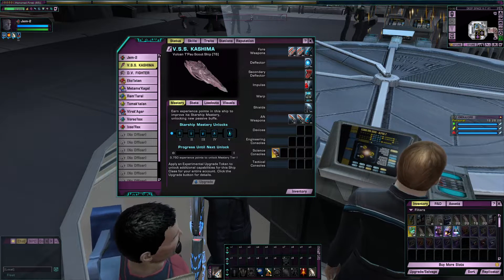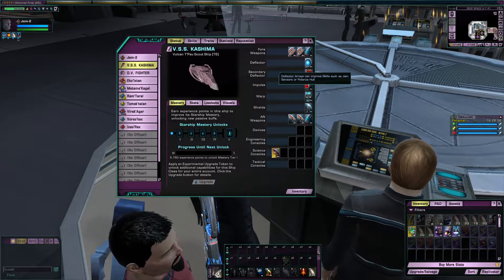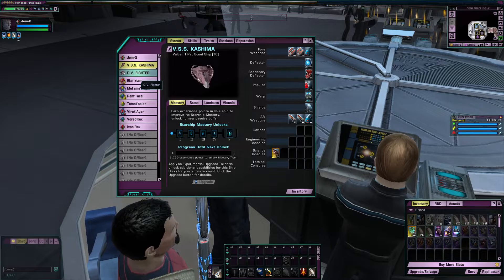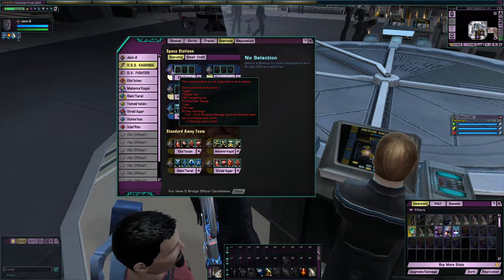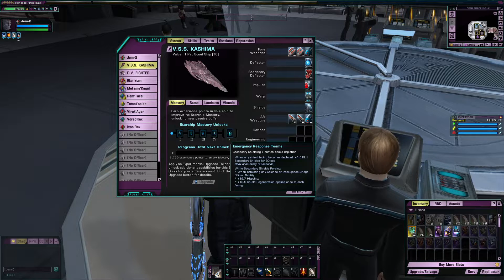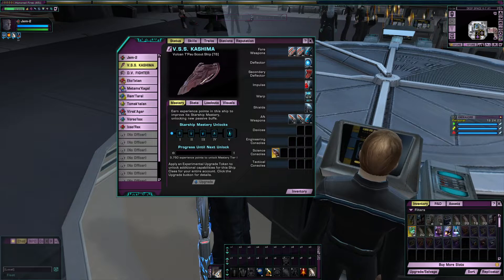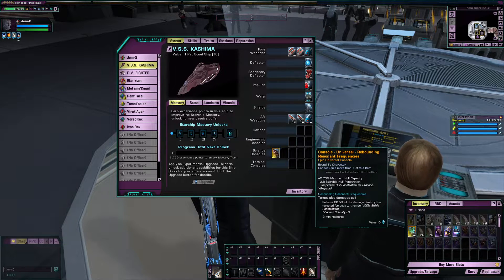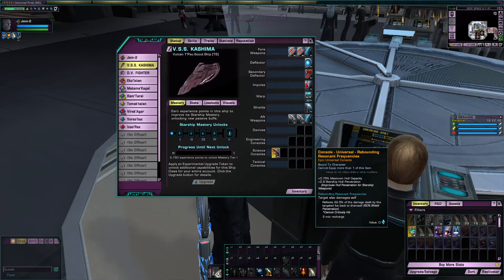Star Trek Online Detailed Ship Reviews - T'Pau-Class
Featured vessels: Vulcan T'Pau Scout Ship